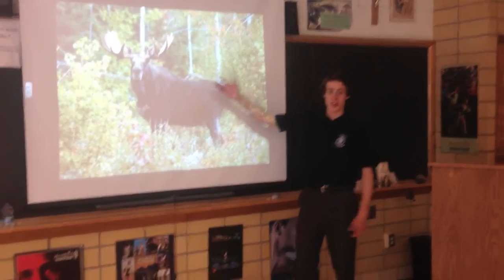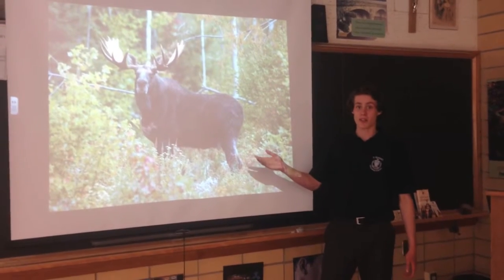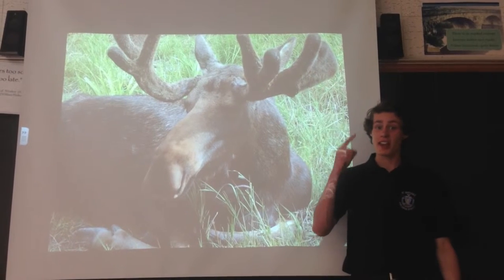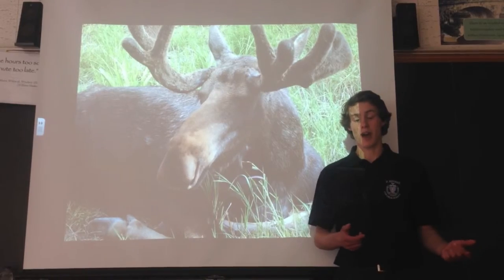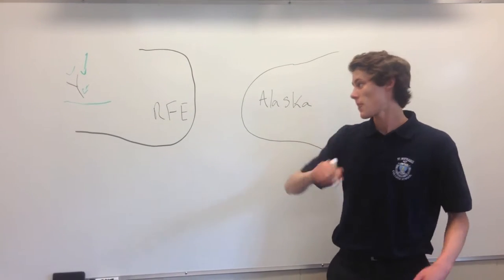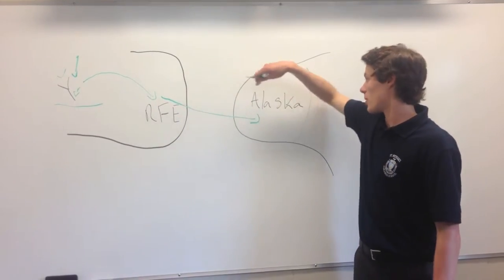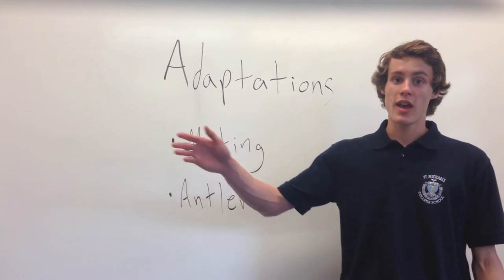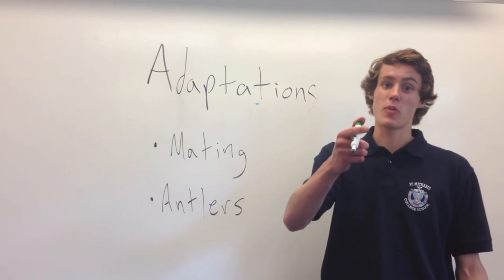The Moose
The evolution of the North American moose, Alces alces.